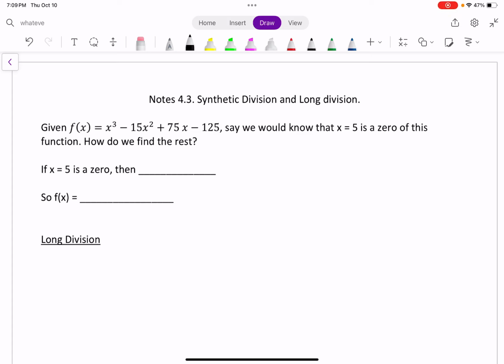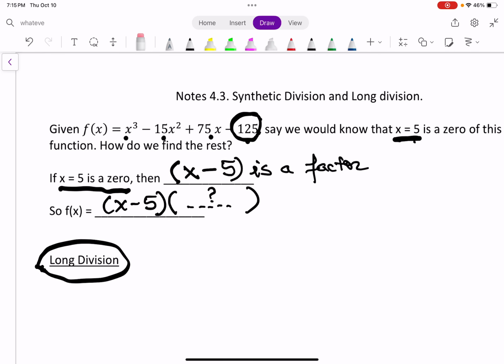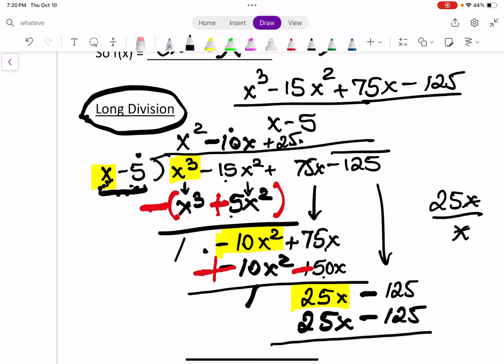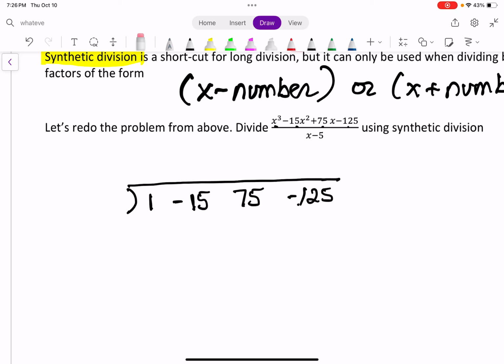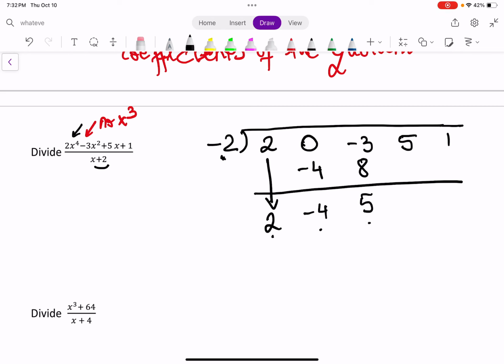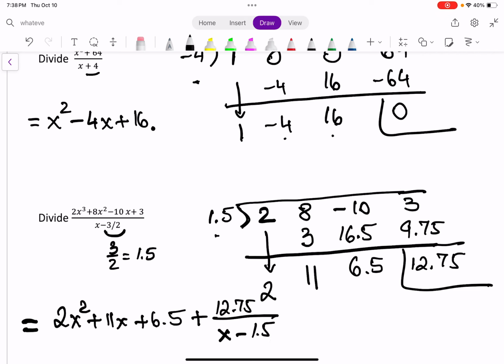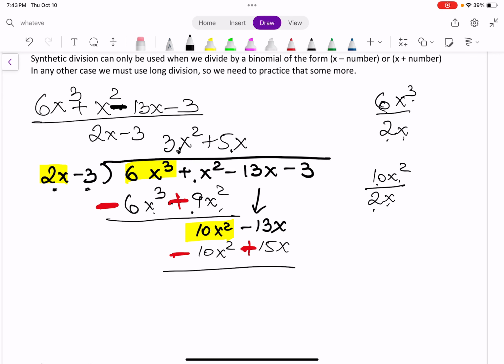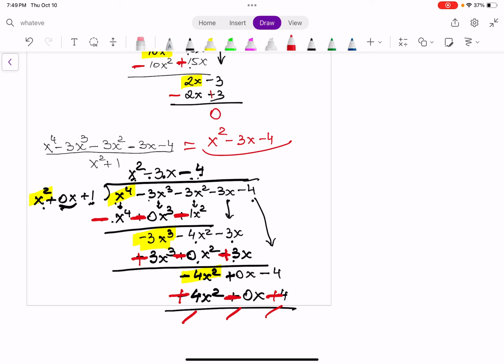M45 section 4.3